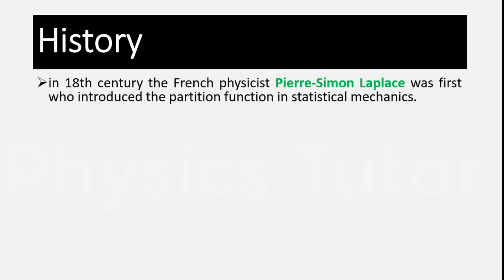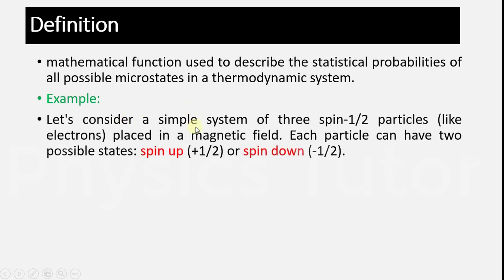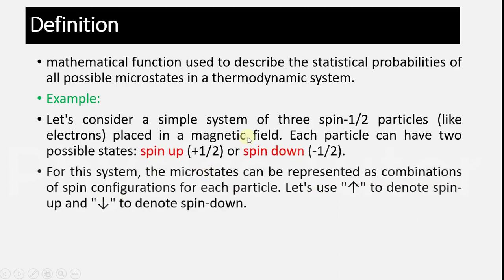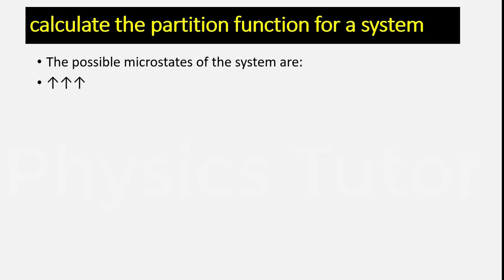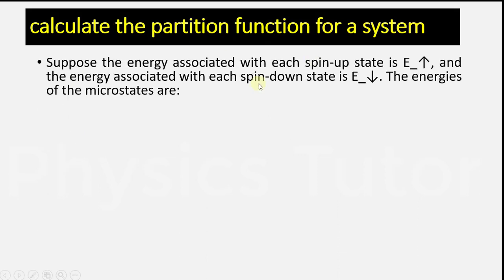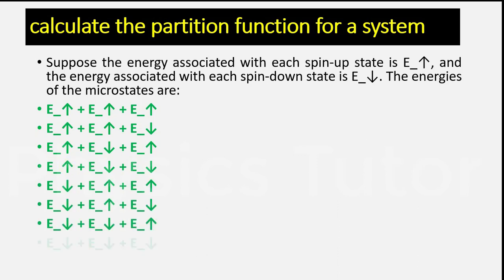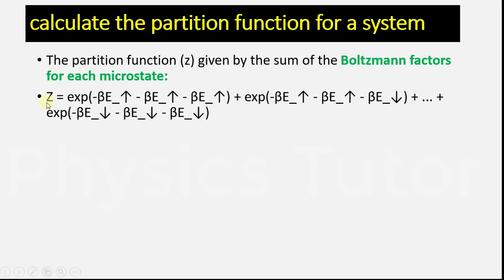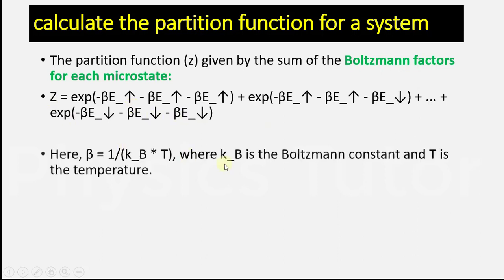Partition Function | What is Partition Function in Statistical Mechanics?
0.00       introduction
 0.25      What is Partition Function?
1.42       History
2.08       The Role of the Partition Function in statistical mechanics
2.43        Definition
3.08        Example
4.03 Calculate the partition function for a system
7.50        Frequently Asked Questions

1. partition function in statistical mechanics
2. what is partition function in chemistry
3. significance of partition function
4. partition function formula
5. entropy in terms of partition function
6. grand partition function
7. molecular partition function
8. partition function machine learning
9. types of partition function
10. partition function in chemistry
11. types of partition in oracle with example
12. partition function in an easy method
13. partition function formula
14. Significance of partition function
15. types of the partition function
16. microcanonical partition function
17. properties of the partition function
18. partition function derivation